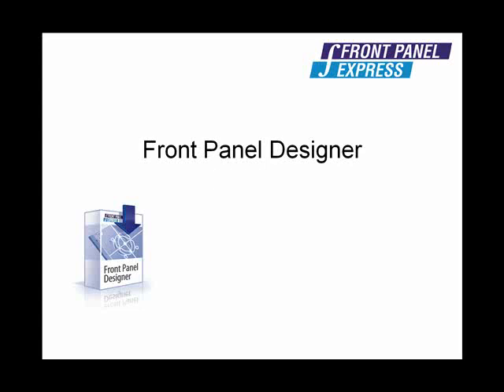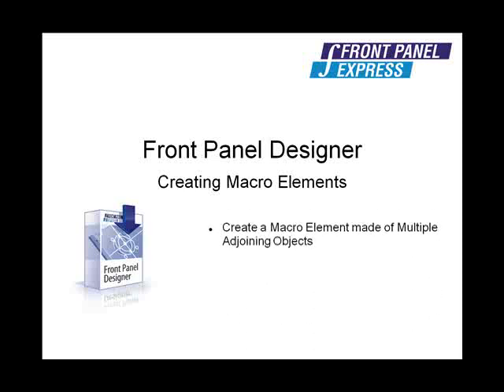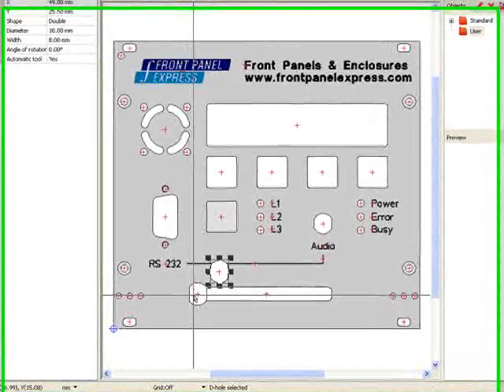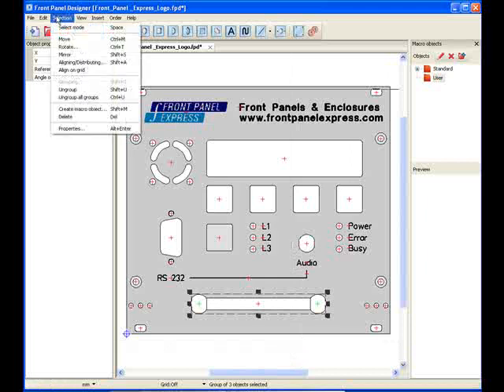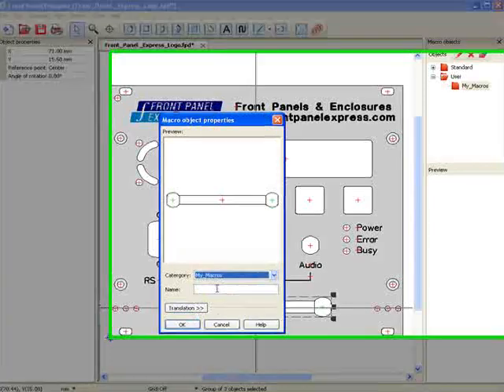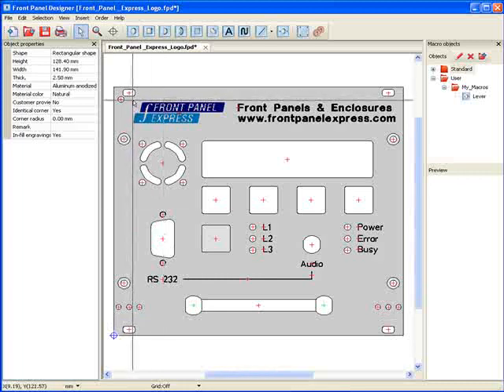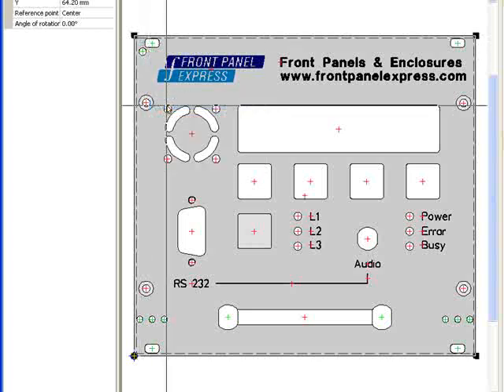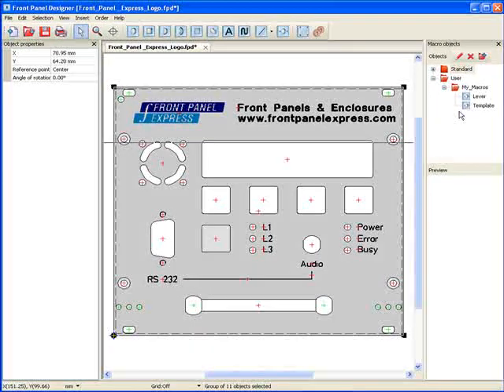How to Create Macro Elements in Front Panel Designer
Front Panel Designer has an extensive library of commonly used elements that can be easily placed onto your panel by clicking and dragging them from the macro library to your panel. However, Front Panel Designer also allows you to create your own library of your commonly used macro objects or groups of objects.

Macro objects are created by grouping two or more objects together. The objects can be interlaced, creating one non-standard-shaped cutout, or it can be a group of objects creating a pattern or template.

- Create a Macro Element made of Multiple Adjoining Objects
- Create a Template for Multiple Panels